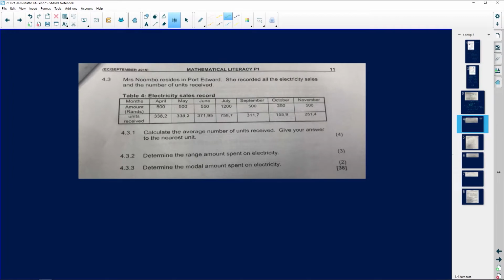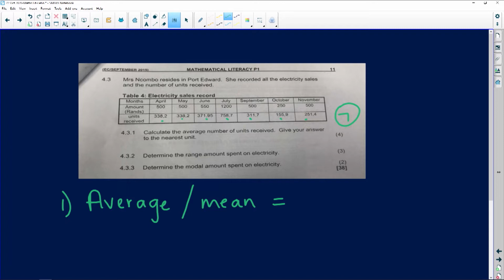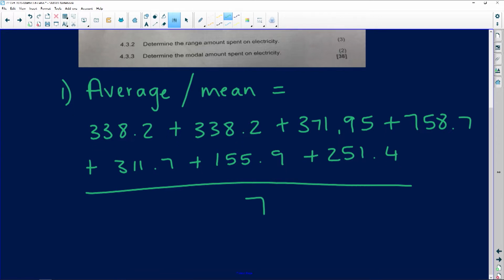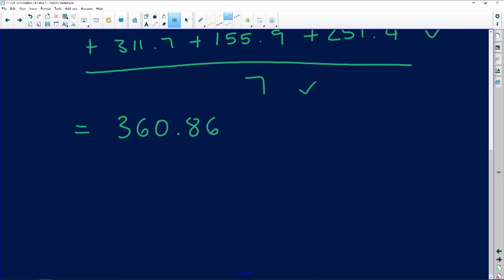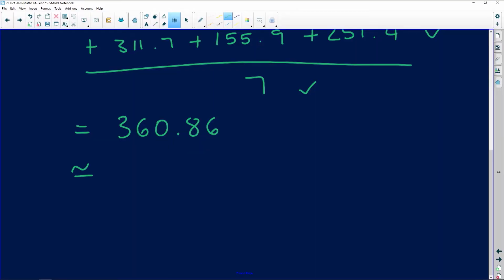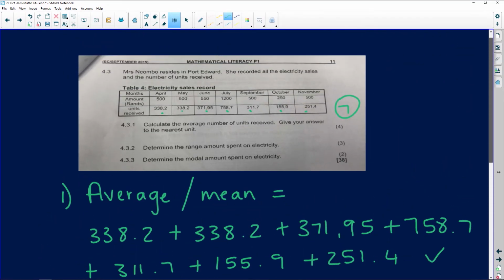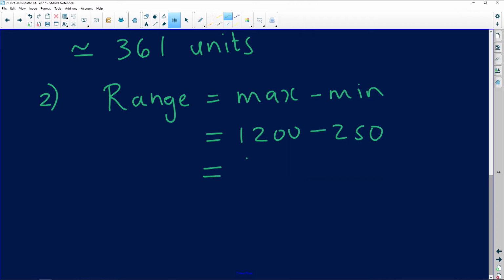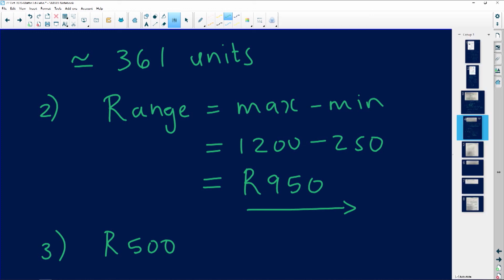Maths Literacy 2020: Data Handling